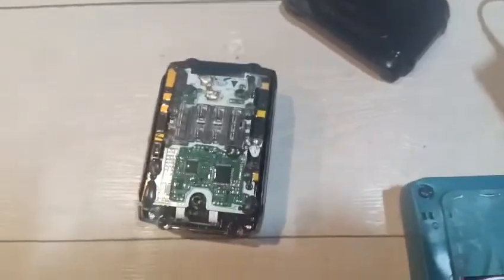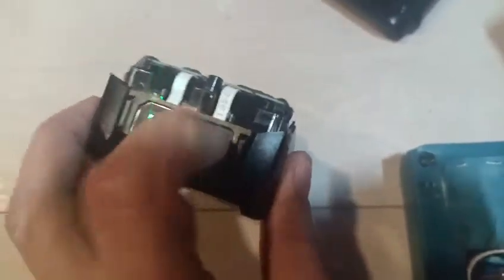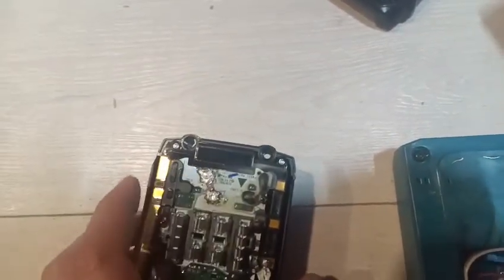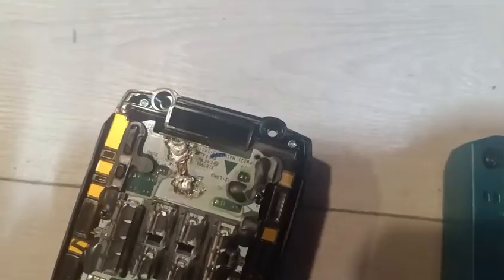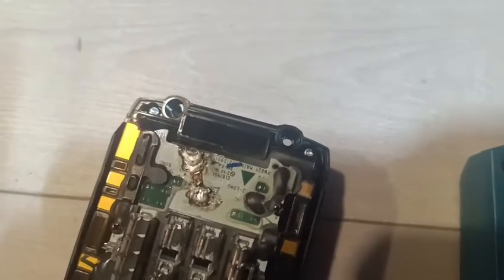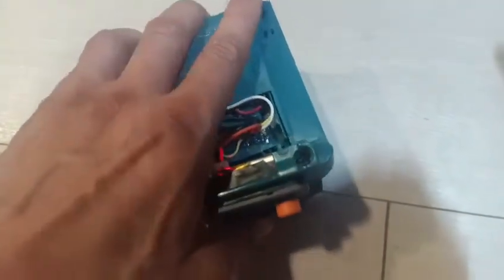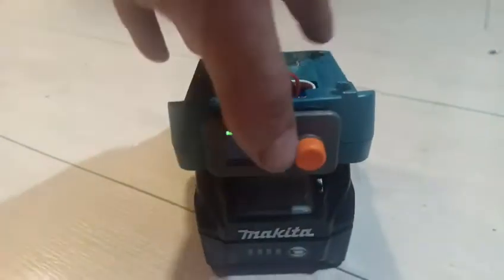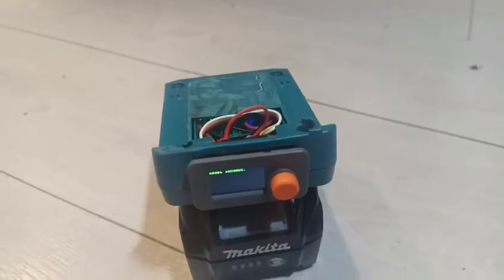Makita XGT battery flashing lights reset/repair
Demonstrate my lockout reset tool for makita 40v.
Source code and how to use it can be found

You need a m5din board or similar to make it work, or you can modify the code to make it work with your own arduino/ESP.